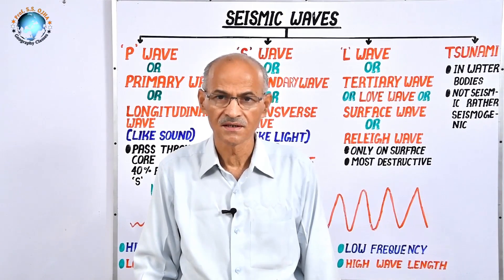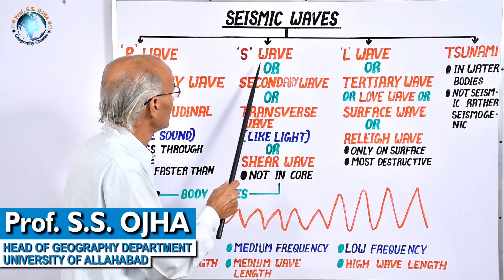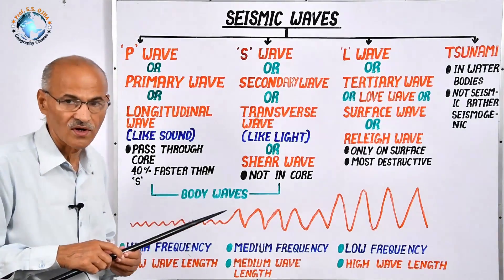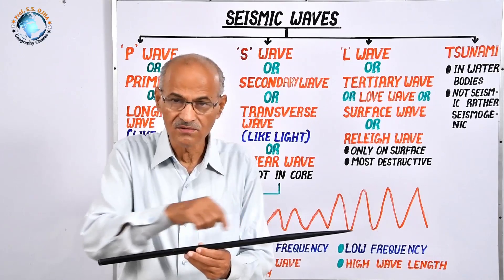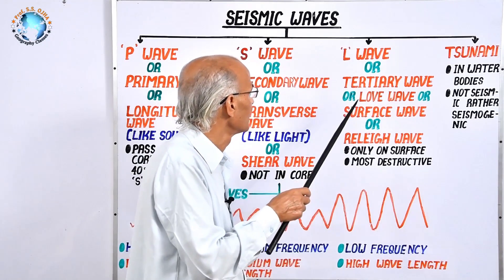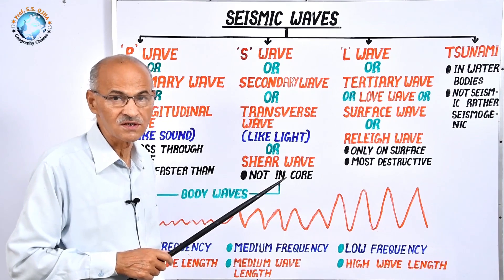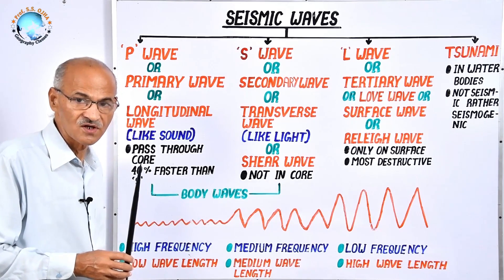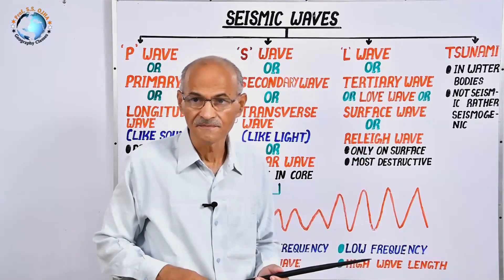SEISMIC WAVES |Part- 21 (E) |Geomorphology Lecture By- SS Ojha Sir